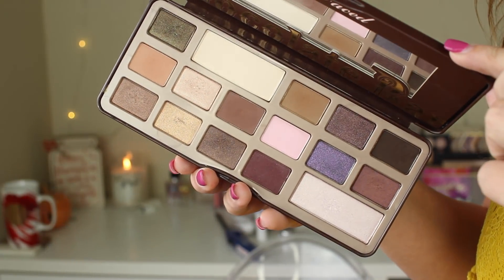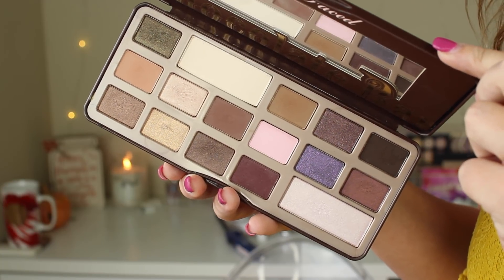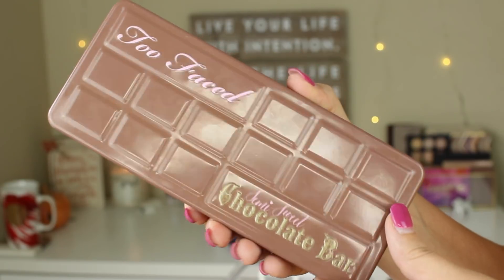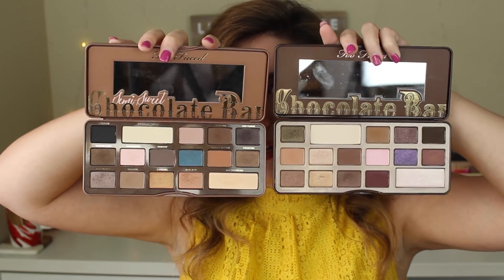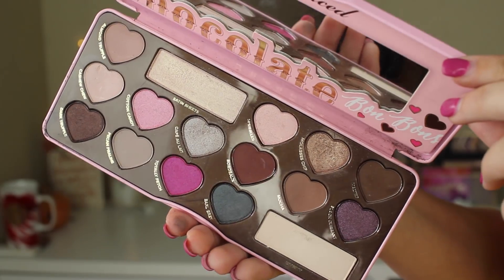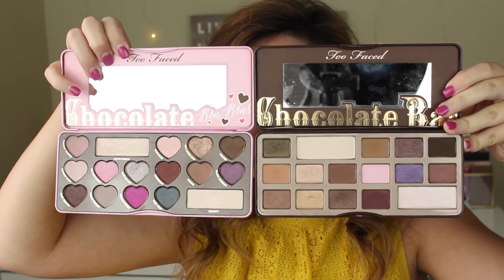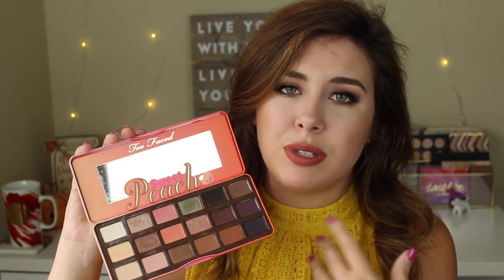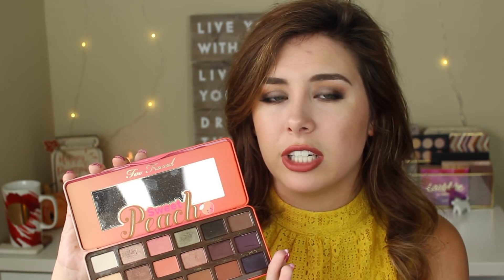How To Pick A Too Faced Chocolate Bar Palette? // Which One Is Best For YOU?!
Today we are talking about how to pick a Too Faced Chocolate Bar palette and which palette is best for you!